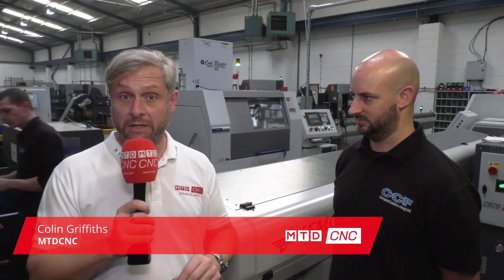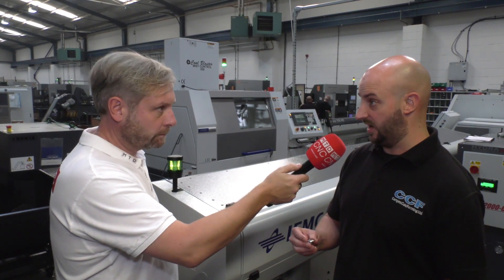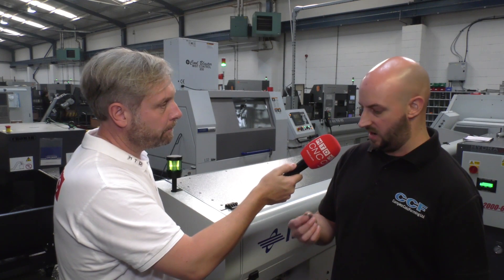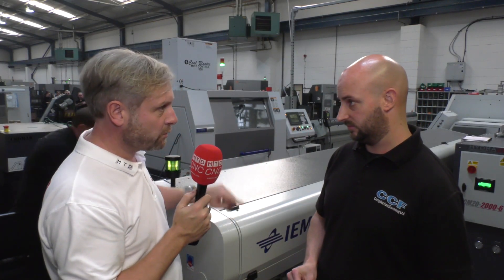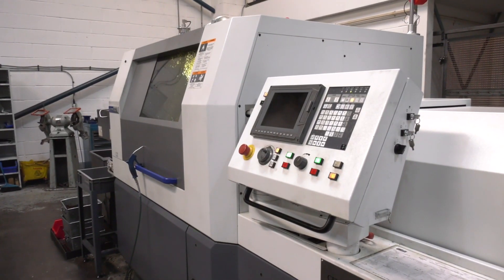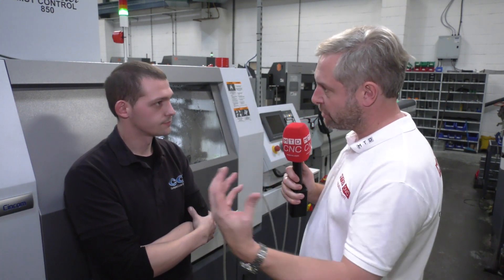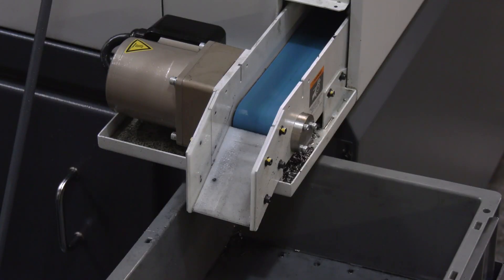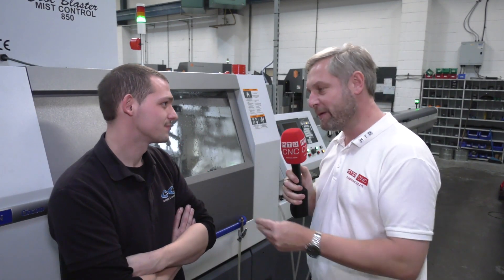Cold Form To Sliding Head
Complex Cold Forming produce millions of parts and supply to customers in all continents across the world. Their process involves ‘stamping’ wire to produce components such as valve springs.

As part of their desire to grow their market they were looking at new products that require even more accuracy and tougher materials.

Citizen provides the solution and now CCF are supplying components to OEMs such as McLaren, General Motors and more.